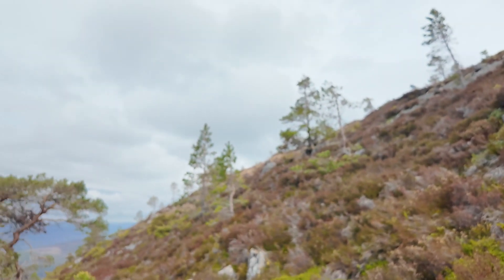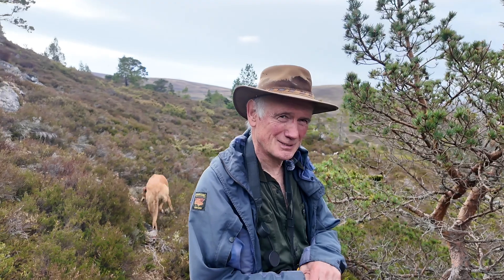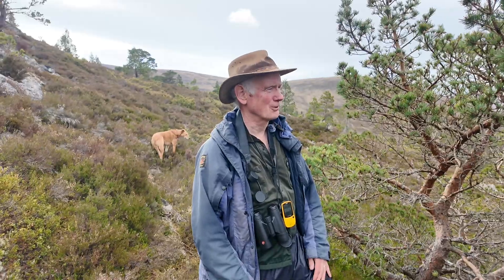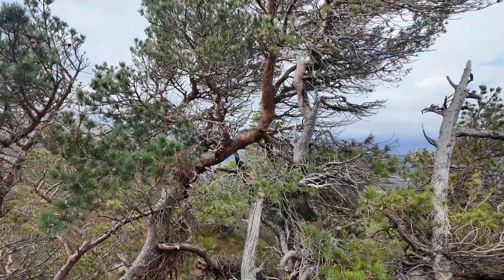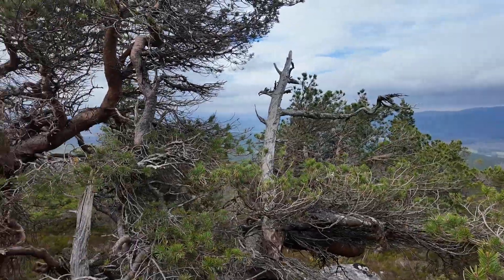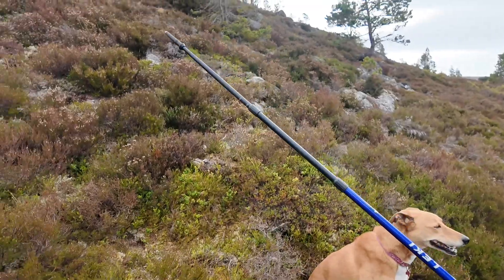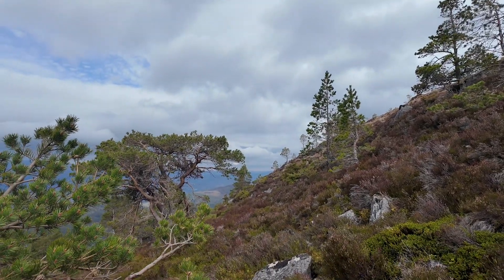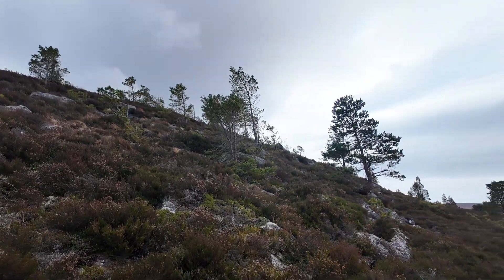The tree line and Krummholz trees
What is the tree line and what can it tell us about climate, ecology, and the future of our uplands?
I explore the fascinating boundary where trees stop growing as you move up a mountain. At around 600 metres,  in the Cairngorms National Park, we meet a twisted, stunted Scots pine - shaped by wind, snow, and centuries of harsh conditions. These gnarled, low-growing trees are known by the German term Krummholz, meaning “crooked wood.” Their distorted forms are a living record of the extreme forces acting at high altitudes.
I am joined by renowned ecologist Ron Summers, author of the definitive book on Abernethy Forest, who helps us understand:
What determines where the tree line forms
How high-altitude trees adapt to cold, wind, and snow
 How deer browsing once limited natural tree regeneration
What changing climate patterns mean for future tree lines in Britain
Why birch may return to the upper slopes, and what form these future forests might take

By understanding the tree line, and how it responds to environmental pressures like reduced grazing and global warming, we gain insight into the resilience and vulnerability of mountain ecosystems.
Ron Summers Abernethy Forest The History and Ecology of an Old Scottish Pinewood.